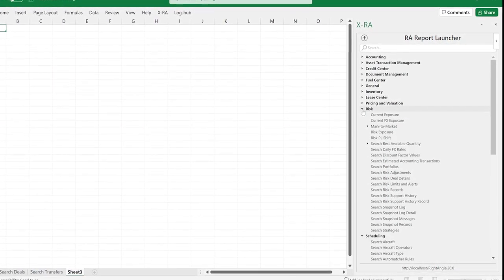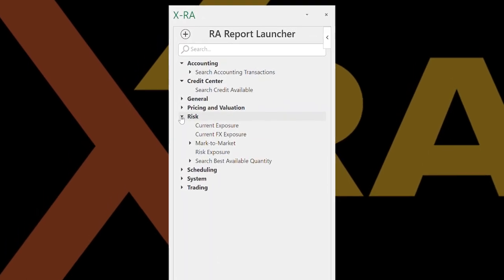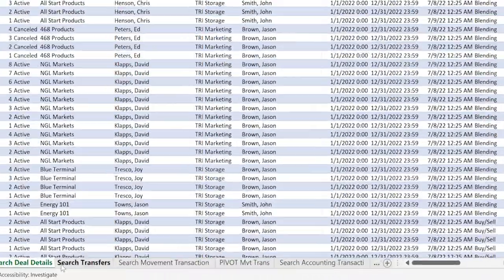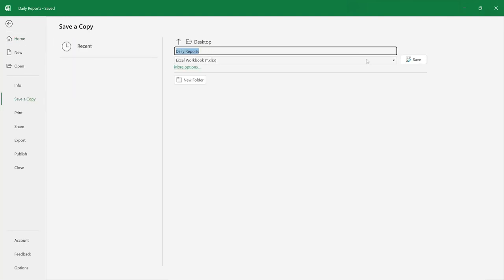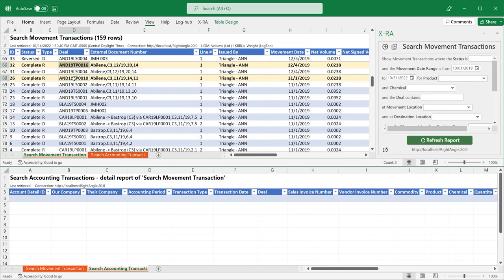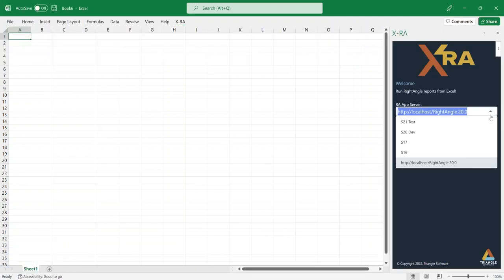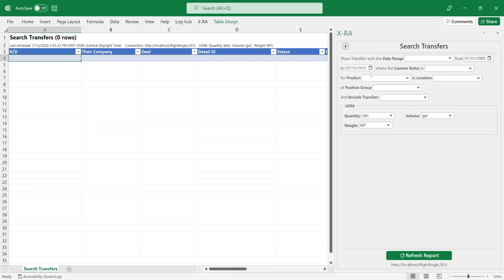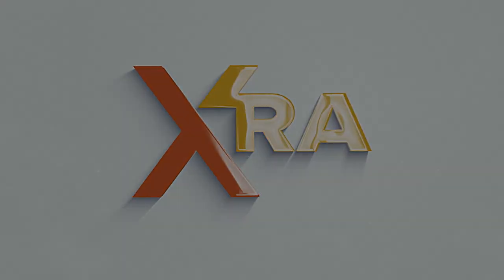Check out X-RA!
X-RA is a powerful tool that lets you run RightAngle reports directly from Excel! It allows users to update criteria and retrieve reports from within an Excel worksheet.